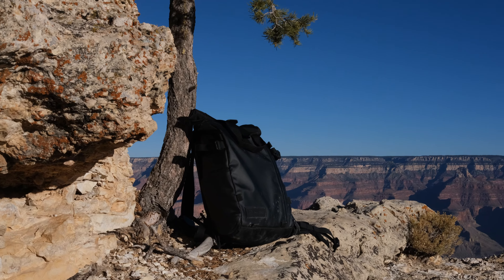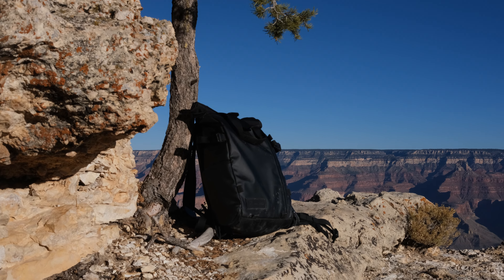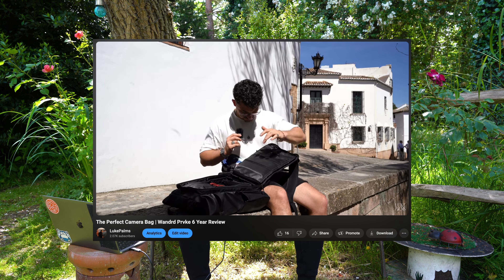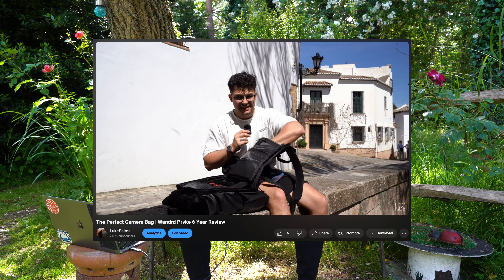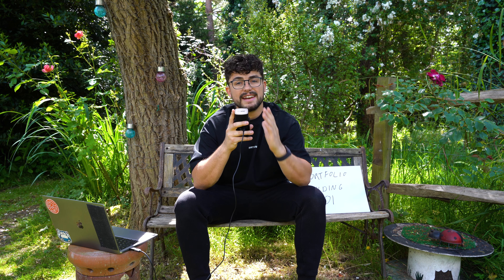Monetise Content Creation WITHOUT an Audience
Today we're diving into the world of UGC, User Generated Content. What it is and how you can leverage it to start making money from content creation WITHOUT having a pre-built audience or following.

What is UGC, Does your audience size matter, How to build a portfolio, and How to get UGC work. In this video we're diving into these questions to help you get started on your UGC journey!